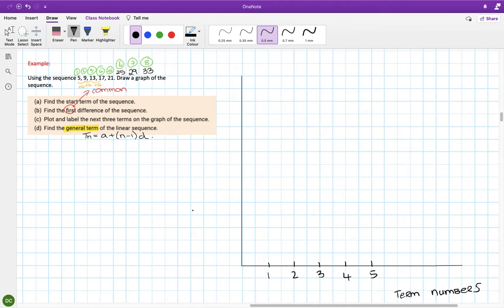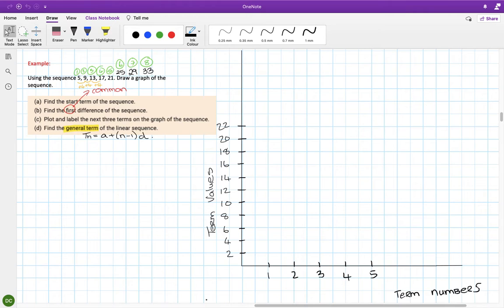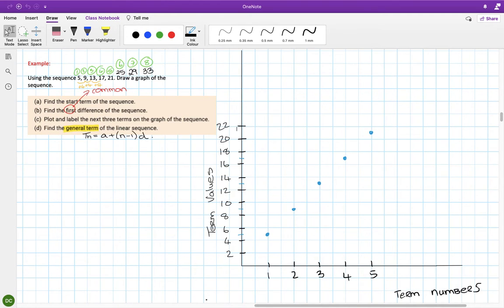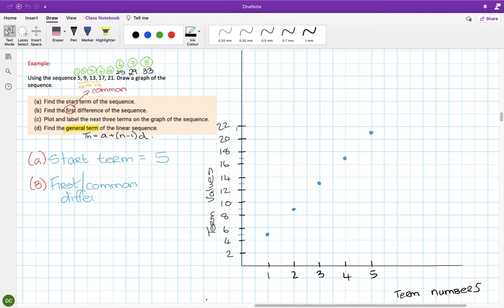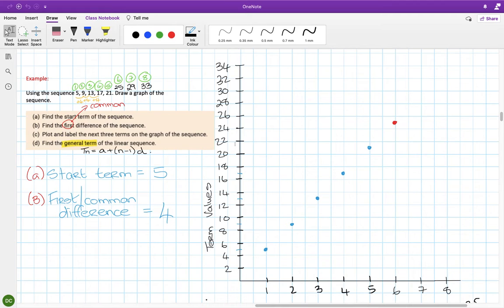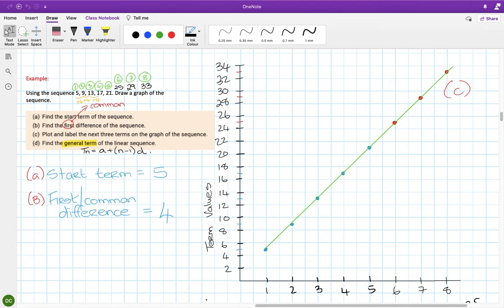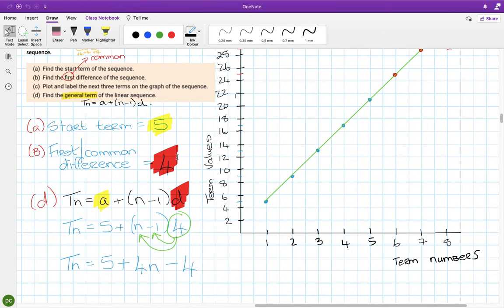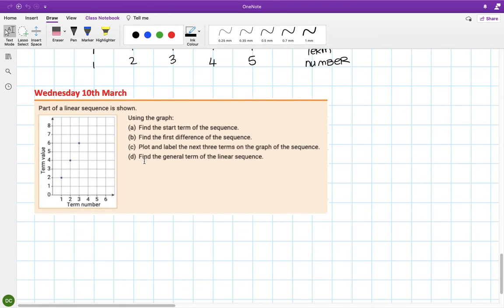Graphs and Patterns Part 2